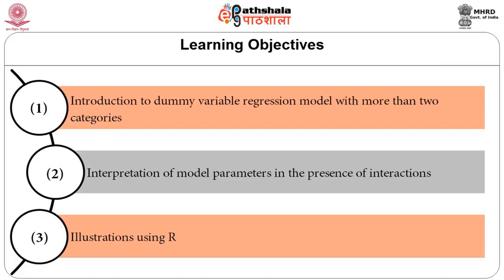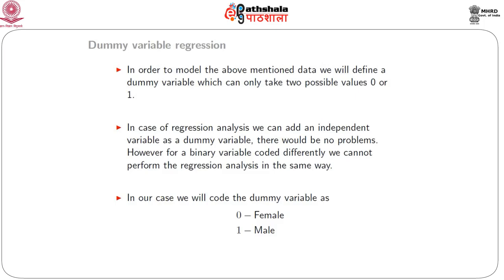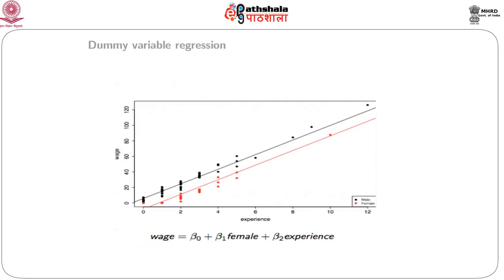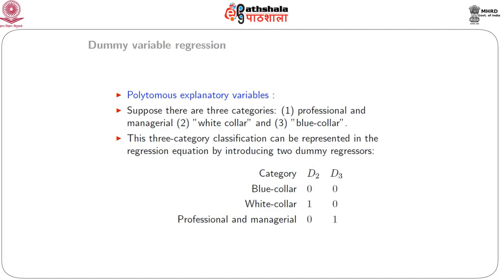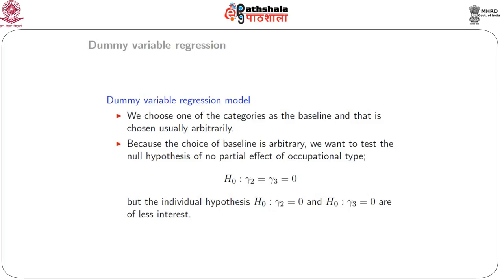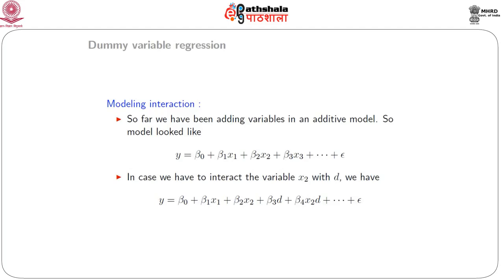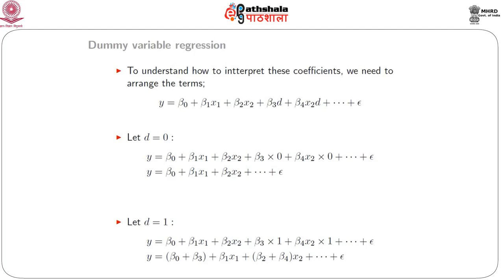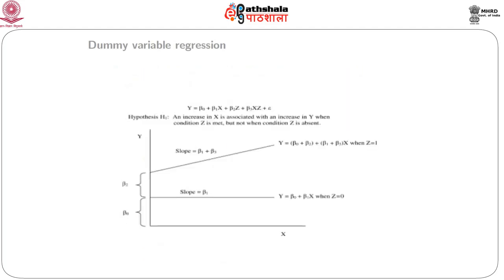M-06. Regression with dummy variables II